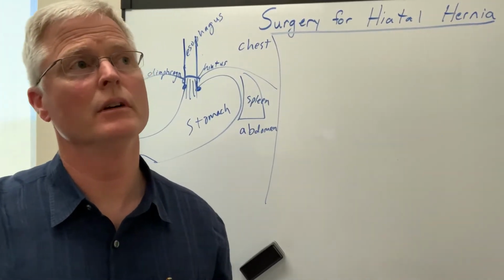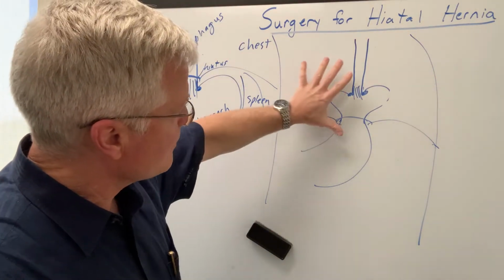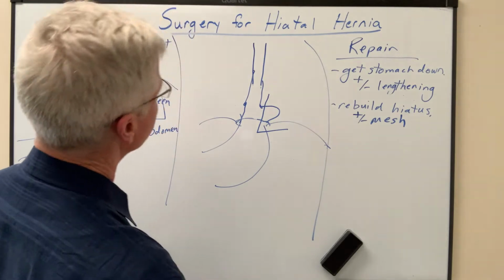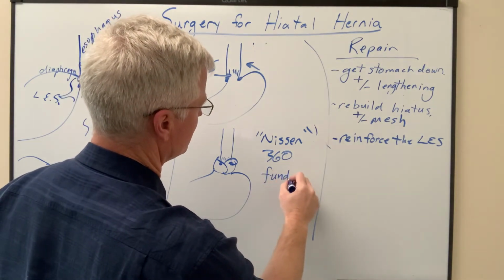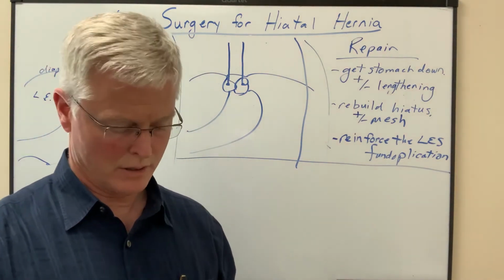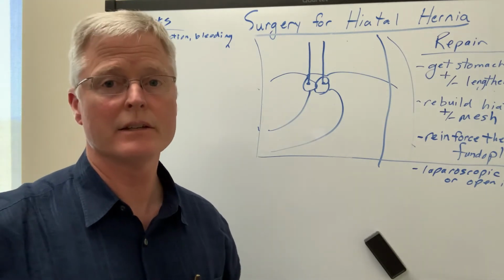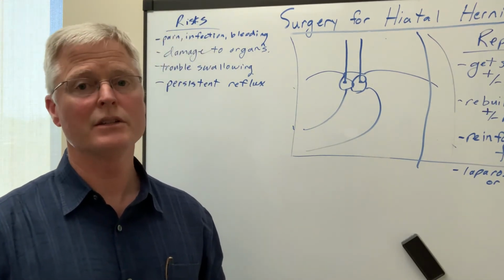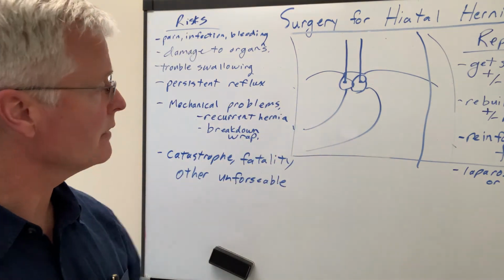Hiatal Hernia Education Video